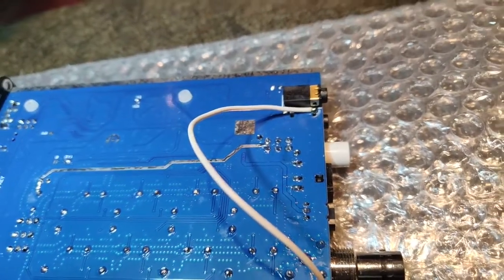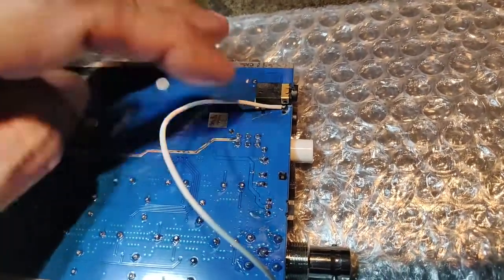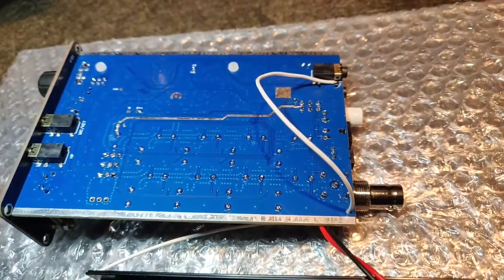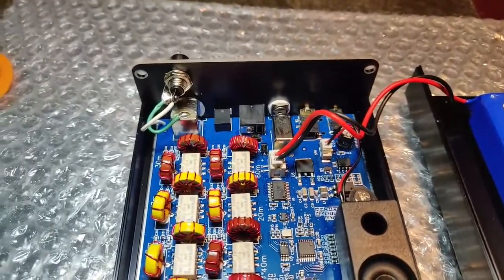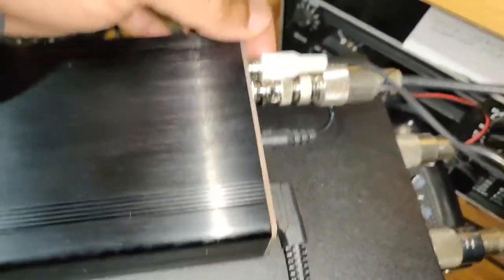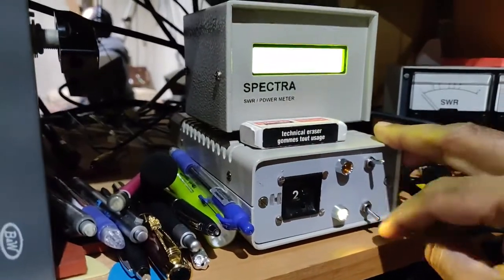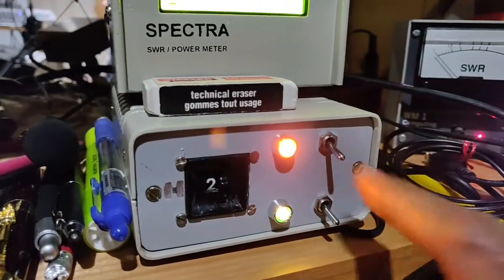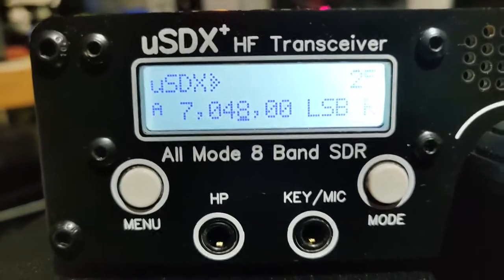AMP/Linear control/keying mod on uSDX+ | 8 Band SDR | SSB/CW QRP All Mode HAM Transceiver | RCA Jack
uSDR uSDX+ Plus V2 Review 10/15/17/20/30/40/60/80m 8 Band SDR All Mode HF SSB QRP Transceiver + 4000mAh Battery

The CAT/PTT control jack provided on the uSDX+ rear panel cannot be used along with the speaker-Mic plugged in because of wrong spacing/design.
So, to control a Linear, I installed an RCA jack on the rear panel. You'll see how I got the connection for the Amp control.
In this video I'm using a 400W Marine Solid-State amp made by Furuno.
Furuno amp input has an attenuator because of which 5W IN I get about 30W out. If the attenuator is disconnected, the output power increases substantially.